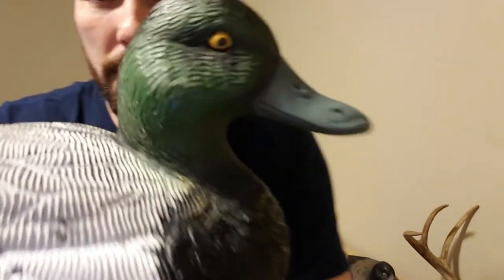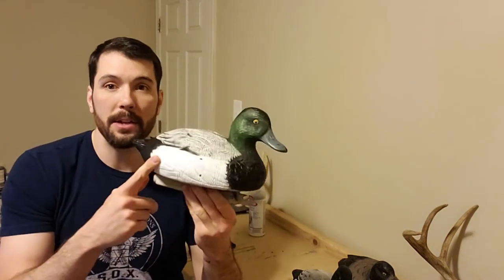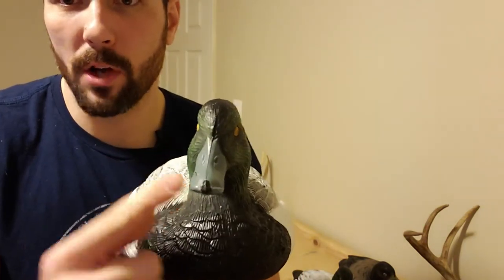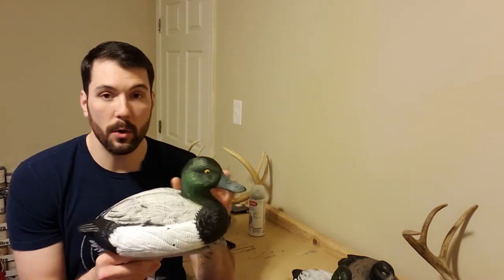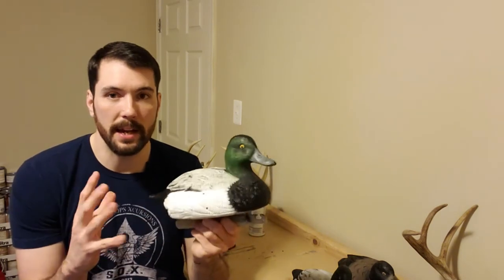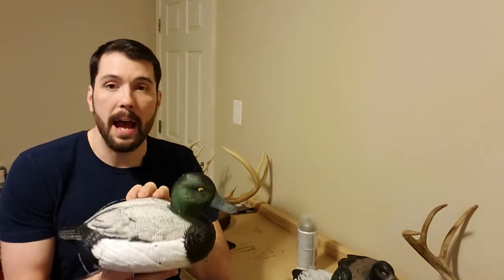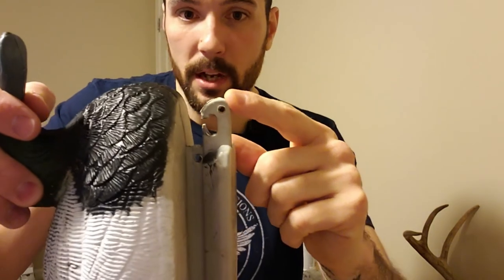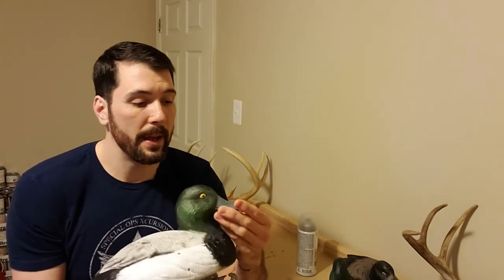Higdon Bluebill Decoy Review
Higdon Bluebill Decoy Review.  These are the standard Higdon Foam Filled  Bluebill Decoys.  This is not an out of the box review.  I have used these decoys since 2018 and have hunted them hard!  They have been in long term storage, Ice Storms, transported in cheap mesh bags, and just rough housed. This is an honest review of the Higdon Bluebill Decoys.

krylon matte finish spray 1311

Please join a conservation organization below.